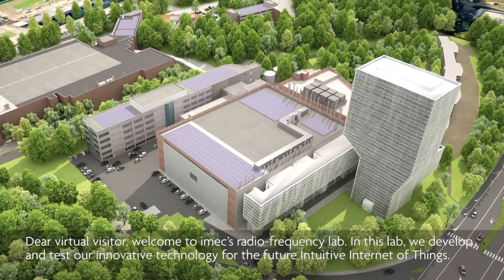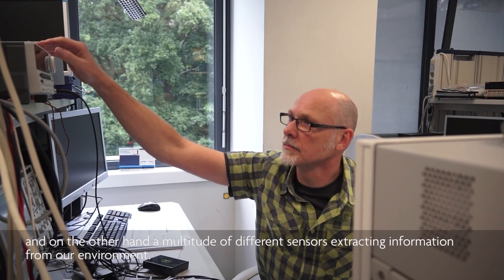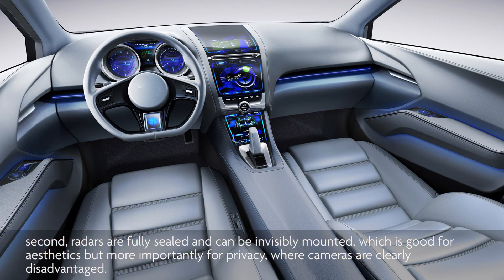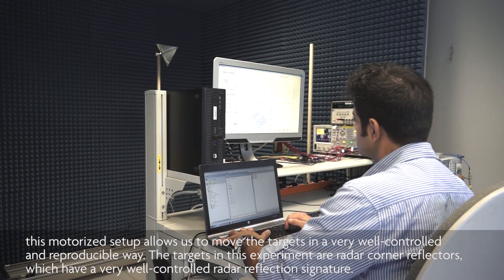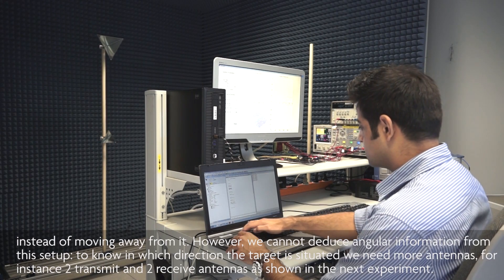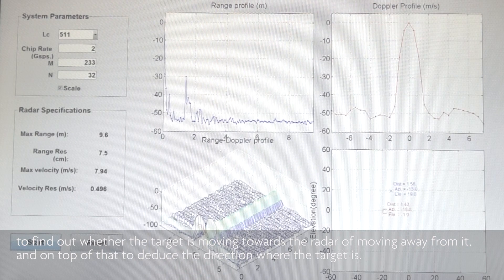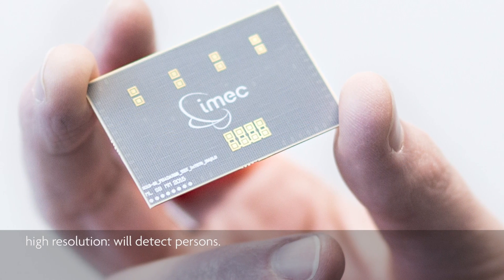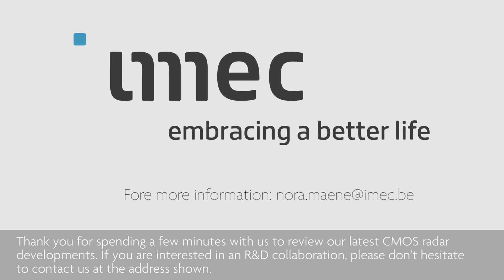imec 79ghz demo radar set up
at imec, we are developing the key technology to realize 4 benefits of next-generation radar systems:
-high resolution: will detect persons
-small size: can be integrated anywhere: cars, smart buildings, homes, and in the future also drones
-low cost: plain CMOS, the same technology that makes your smartphone twice as cool every year, and also ensures a steady decline of power consumption
-low power